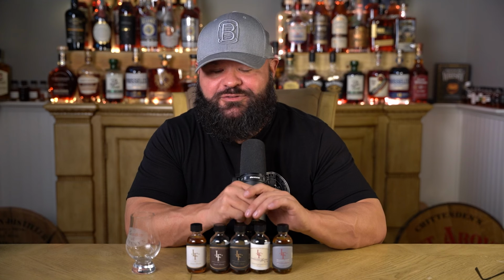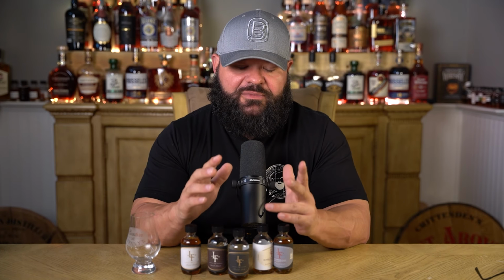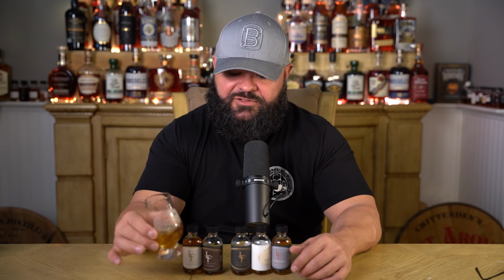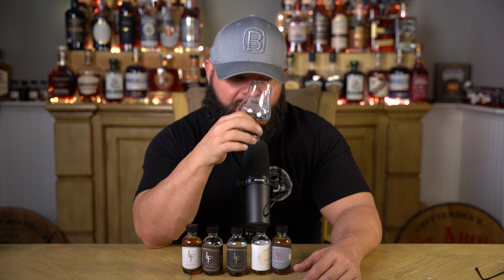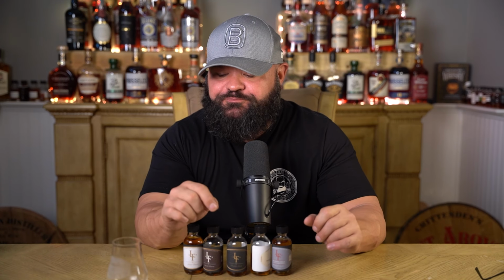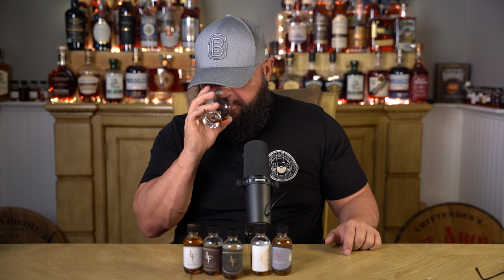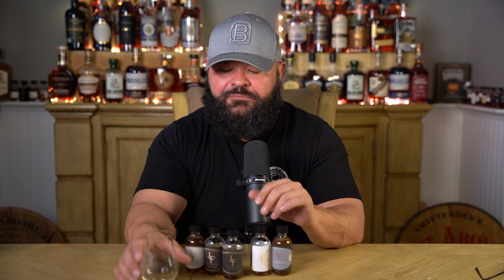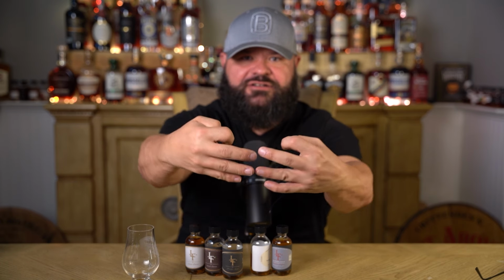Georgetown Kentucky BEST Blending NDP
LF Heritage Co Private Stock Reviewed

In this video, we take an in-depth look at the LF Heritage Co Private Stock — a collection known for its premium craftsmanship, timeless design, and limited availability. Whether you’re a style enthusiast, collector, or just curious about what sets LF Heritage apart, this review gives you everything you need to know.

🧵 From material quality and fit to design details and overall value, we break it all down so you can decide if LF Heritage Co Private Stock lives up to its reputation.

In this video, I’m reviewing LF Heritage Co Private Stock, a phenomenal pour from the distillery formerly known as Limestone Farms. With the recent rebrand to LF Heritage Co, this bourbon carries forward the legacy with a refined look and the same rich flavor profile that whiskey lovers appreciate. 🍷🔥

Join me as I break down the nose, palate, and finish of this Private Stock expression—and find out why this bottle impressed me from the first sip. If you're curious about the transition from Limestone Farms to LF Heritage Co and whether this pour is worth hunting down, you’re in the right place.

✅ What We Cover:

First impressions & unboxing

Styling & fit details

Price vs value